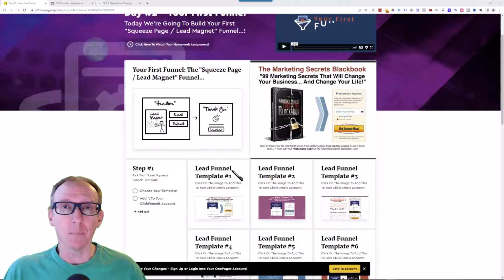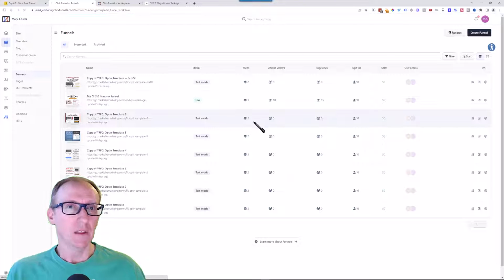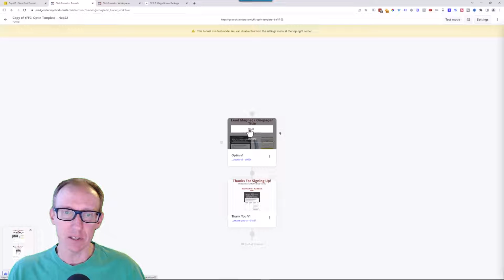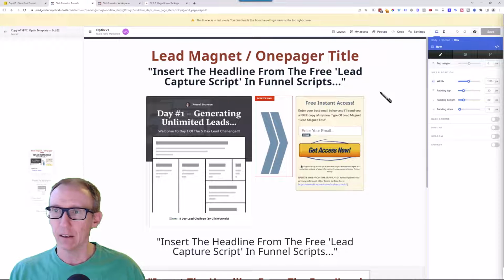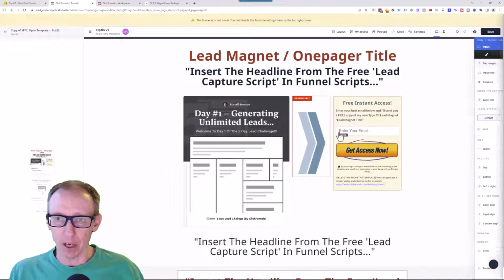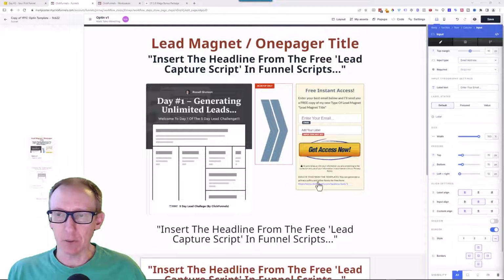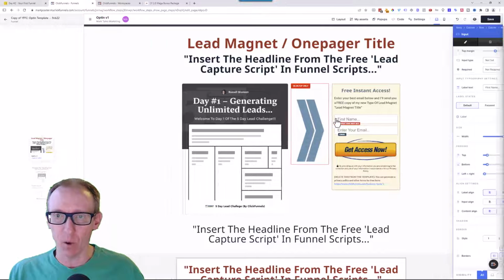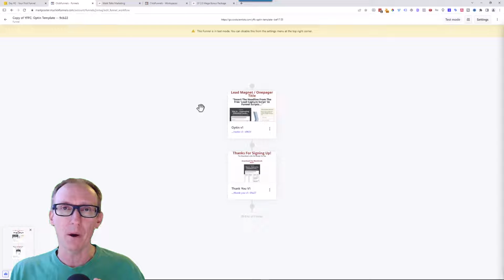ClickFunnels 2.0 Demo - Funnel Builder 🚩 How To Import & Edit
The latest ClickFunnels 2.0 Bonuses are live and they're unbelievable!

Here’s what's on offer for FREE from Russell Brunson...

FREE 30-DAY ClickFunnels trial... PRICELESS!
​FREE ‘30 Days’ book (physical copy) + Recordings... $397 value
​FREE ‘Funnel Hacker Cookbook’ (physical copy)... $896 value
​FREE ‘14-Day’ LIVE Coaching... $1,500 value
​FREE Plug ‘n’ Play, Winning Sales Funnels... $997 value
​​FREE Headline Generator Software... $365 value
​FREE List Building Secrets Course... $499 value
​​BONUS: Tony Robbins “Private Collection”... $997 value
​BONUS: Dan Kennedy’s “Herd Building” Training... $1,995 value
​​BONUS: Funnel Hacker Cookbook Recordings... $300 value
​BONUS: 30 Day “Behind-The-Scenes” Recordings... $799 value
TOTAL VALUE: $8,745
All for FREE (Just cover printing, shipping & handling)

PLUS, when you sign up using my link, you'll also get over $13K in exclusive additional bonuses accelerate your journey:

1. VIP 24 Hour Ranking System + Bonus section
2. Explode Your Traffic - 1:1 Consultation with me (awarded after 30+ days with an active subscription)
3. Exclusive 90 Minute Training on how to promote CF 2.0 with 100% free traffic (3 sales pay for your membership forever)
4. Unlimited Weekly Group Coaching
5. Four Day Google Ranking Challenge
6. Exclusive Bonus Page Share Funnel - $12K Bonus page to promote CF 2.0 (will install direct to your CF 2.0)

This is at bno additional cost to you and in many cases may confer exclusive discounts or bonuses where I have been able to obtain these for you. Thank you very much for the support!